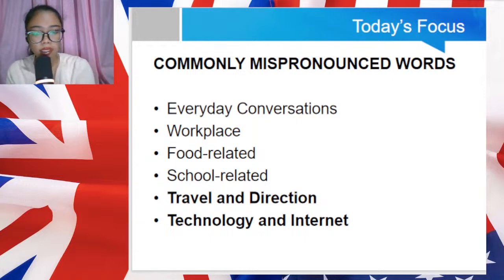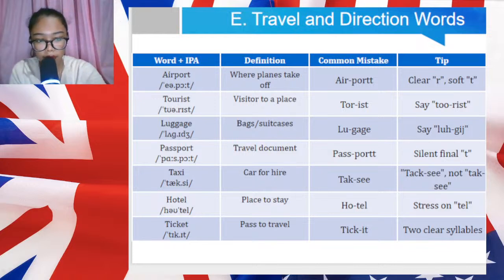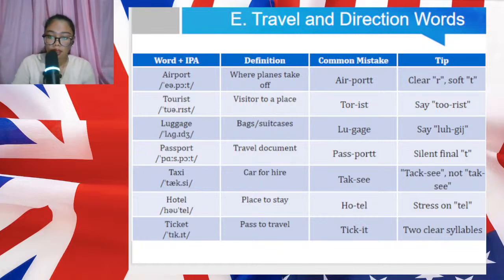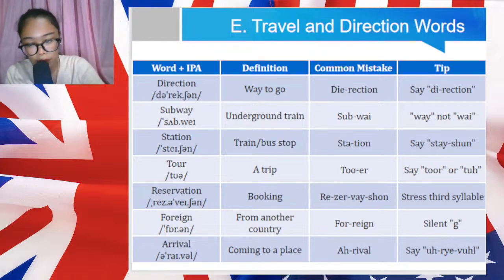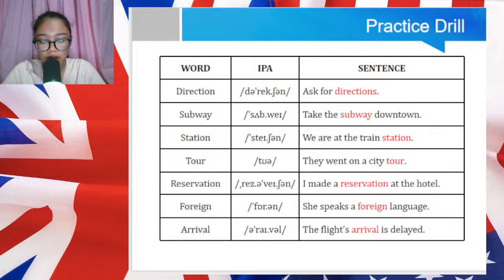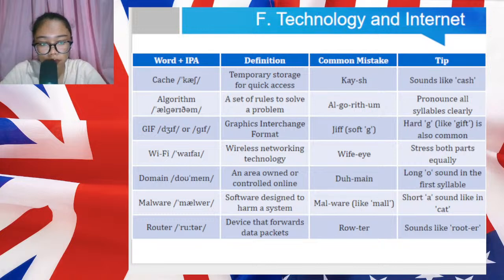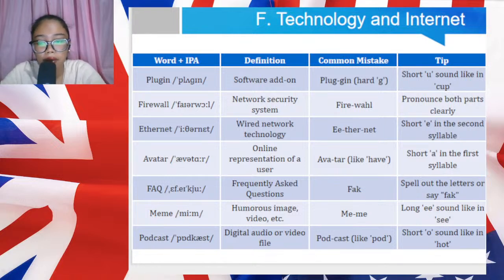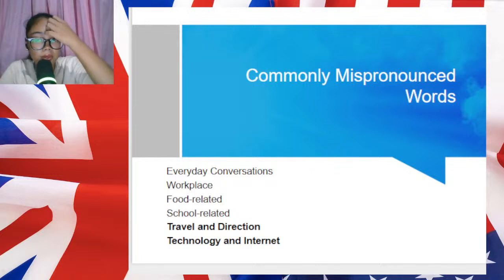English Lesson - Commonly Mispronounced Words III